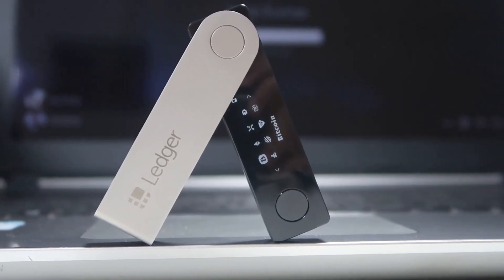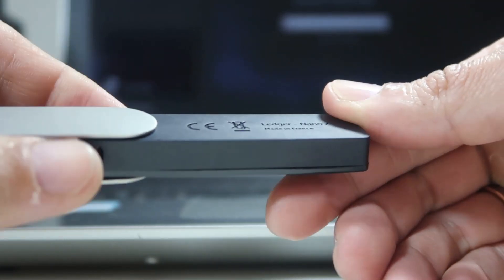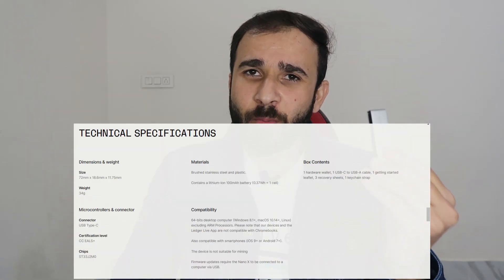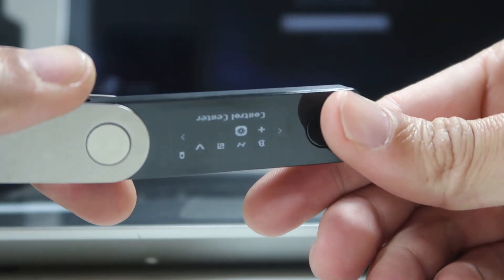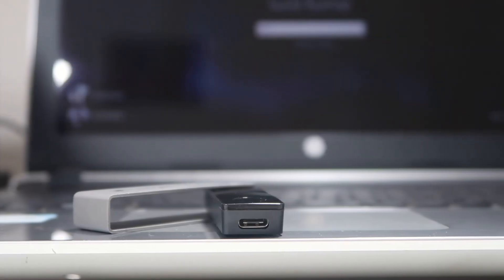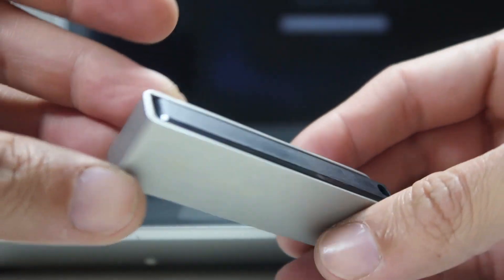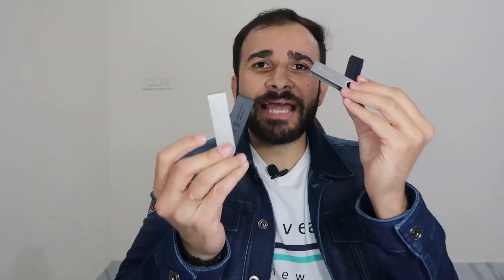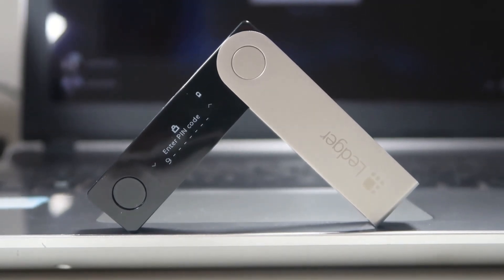Ledger Nano X Review: Is It Worth Getting Ledger Nano X?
Ledger Nano X is a new device introduced by Ledger. In this Ledger Nano X review, I will highlight highs and lows of this device and also I’ll share my personal experience with the device.
Ledger Nano S Backup Pack (Recommended)
Recommended Platform for Trading and Investment:
Best platform for crypto trading is Delta Exchange. Open Delta Exchange Account Now
After reading this Ledger Nano X review post, you’ll be able to decide whether Nano X is worth the money or not.
Ledger Nano X Highs:
Suuprts 1800+ Coins
Bluetooth connectivity
Increased storage capacity, up to 100 coins
Intuitive design
Dual secure element chips – One Common Criteria for Information Technology Security Evaluation with 5+ Evaluation Assurance Level (CC EAL5+) certified chip
CryptoWonk Rating for Ledger Nano X: 8.5 out of 10.
Ledger Nano X Lows:
Wireless connectivity is available for only mobile devices
$139 price tag
Bluetooth connectivity is assumed vulnerable despite Ledger team has checked it against many vulnerabilities
Ledger Nano X ratings:
Design: 4.5/5.0
Ease of use: 4.5/5.0
Coins supported: 4.5/5.0
Price: 4.0/5.0
Overall Rating: 4.4/5.0
Jump to:
0:00 What is hardware wallet
00:32 Ledger Nano X Price
00:58 Design
02:25 Ledger Nano X Supported Coins
03:50 Is Ledger Nano X Secure
05:31 Connectivity
06:50 What If You Lost Hardware Wallet
08:22 Disadvantages
09:26 Should You Buy Ledger Nano X